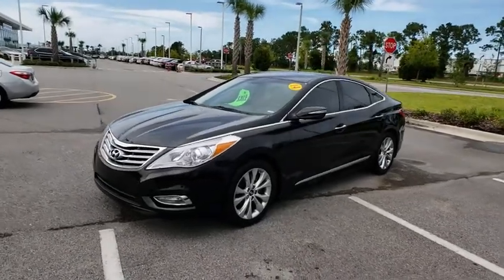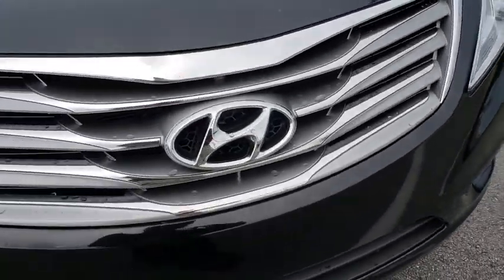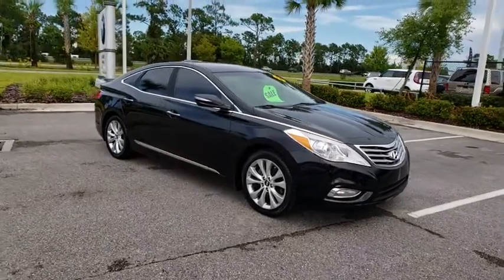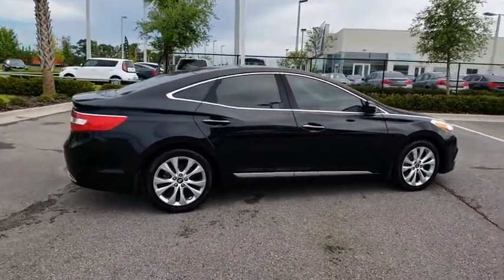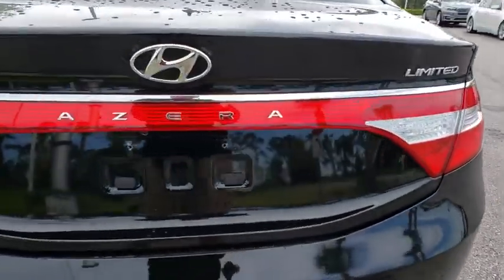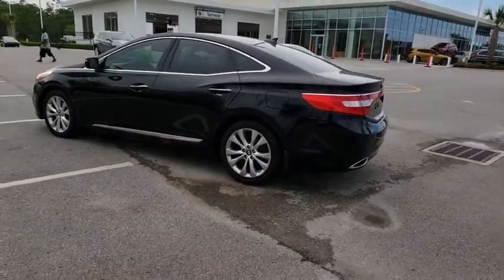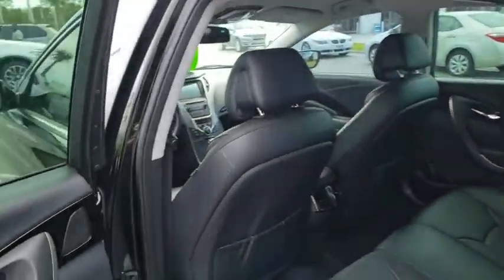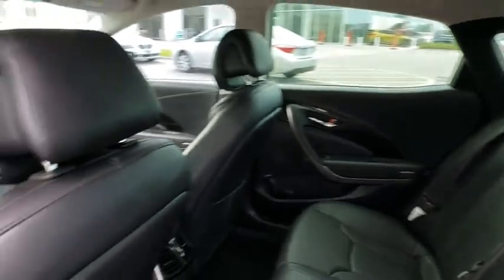2014 Hyundai Azera Daytona, Palm Coast, Port Orange, Ormond Beach, FL DP4523TQA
1050 N Tomoka Farms Rd

GREAT MILES 49,179! Heated/Cooled Leather Seats, Nav System, Heated Rear Seat, Aluminum Wheels, Onboard Communications System.WHY BUY FROM FIELDS BMW?There are many reasons why people visit Fields BMW of Daytona from the Daytona Beach, Ormond Beach, Port Orange, Palm Coast, Deland, Jacksonville and St Augustine, Florida areas for a used car in Daytona Beach. One reason is our selection of quality sought-after pre-owned vehicles. The second is our commitment to our customers. At Fields BMW of Daytona we don't believe in gimmicks, just good cars and great people.EXPERTS RAVEKBB.com explains The 2014 Hyundai Azera blends a seductive outer skin with a lush interior filled with premium amenities usually reserved for cars costing tens of thousands more..